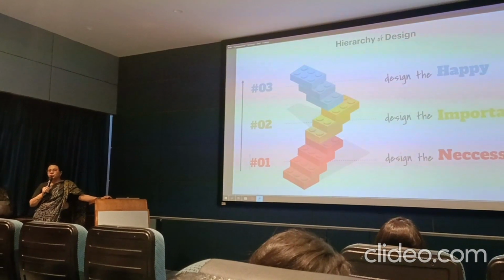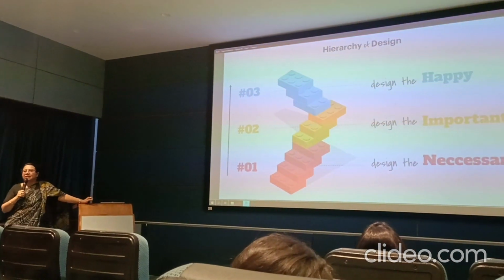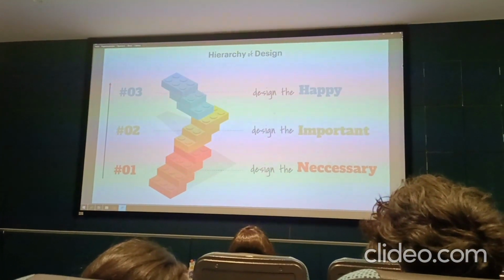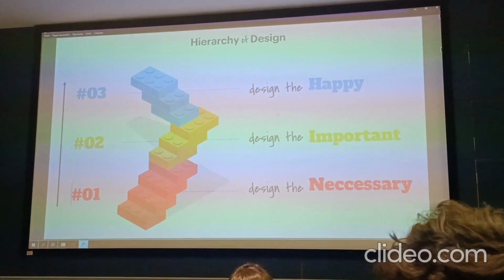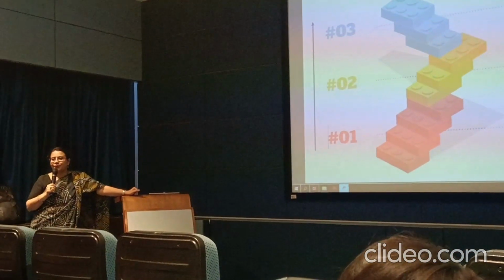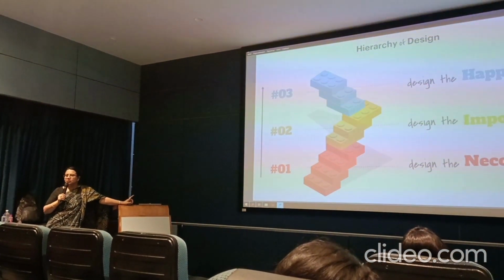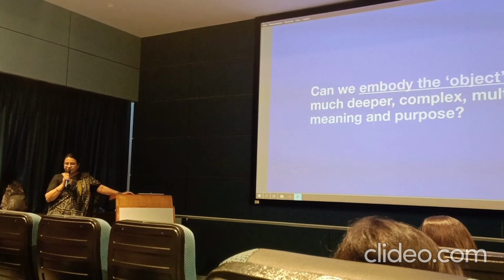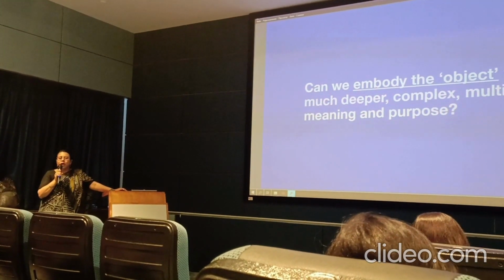Workshop on Entrepreneurship Skills By Sristi Bajaj at Parul University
There was a workshop on “Entrepreneurship skill” by Ms. Srishti Bajaj on 20 th April 2023 at Parul Institute of Design, Parul University. Students of Design and Fine Arts had attended the Session. Ms. Srishti Bajaj had also given an introductory knowledge about her own journey, his various experiences and how she is still passionate about creating, designing products.

She then briefed about using design as a tool to change human behavior.  She urged the students to think out of the box and break the mould. They should have a clear understanding of their journey and what should be their vision in the long run. She also gives narratives citing various examples while in his discussion. She spoke at length on various aspects and how to start and how to progress in this journey. He had explained step wise in depth detailing for venturing into the creative field of design. Examples of different brands products their failure and success especially in the Indian context were also informed to students by her. Here are some glimpses of the session.. There was one Question-Answering session also & students seemed to be very much interested. In that session, students gained a lot of new insights of how to approach regarding designing, being creators. We are grateful, and would like to thank Ms. Srishti Bajaj for taking the session.
        The session was highly engaging and enlightening for the students.

 Benefits in terms of learning/Knowledge obtained:

• Gives the opportunity to view a problem from a different perspective that exists in the society
• Enables to continually expand your knowledge and creativity to showcase your work in a creative way.
• Allows delving into a problem to determine its root cause.